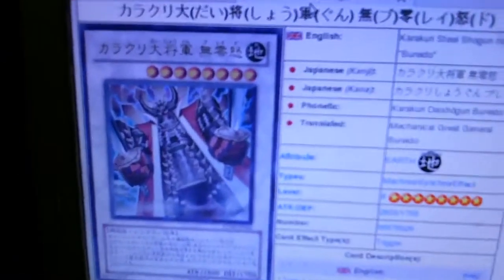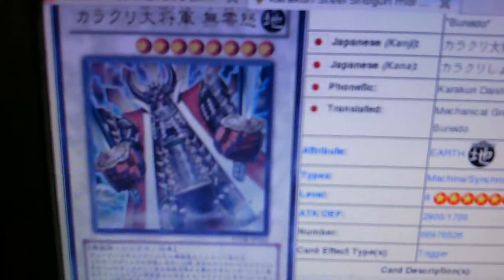2/9/2011 Deck Ideas Karakuri = Getting There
A Feature on the some of the new cards for the Karakuri deck type. While being tired as hell.